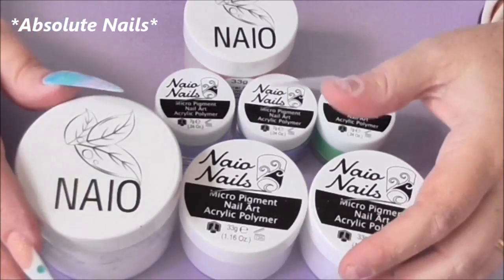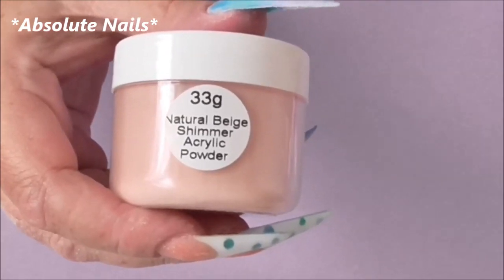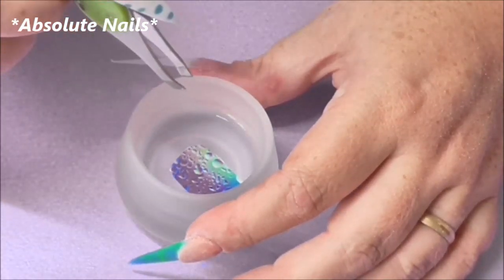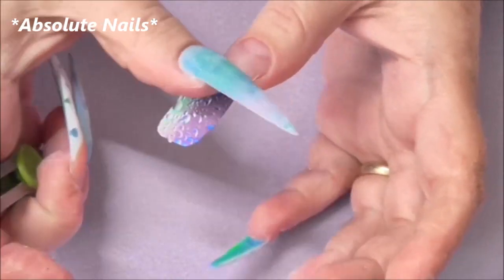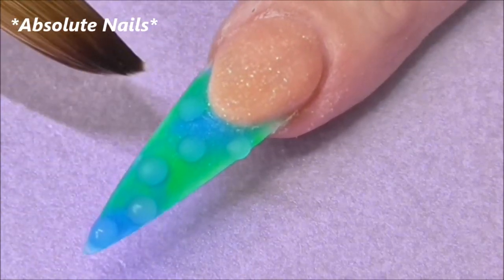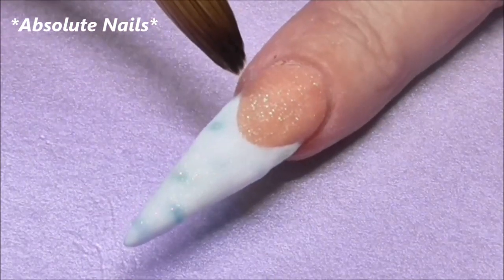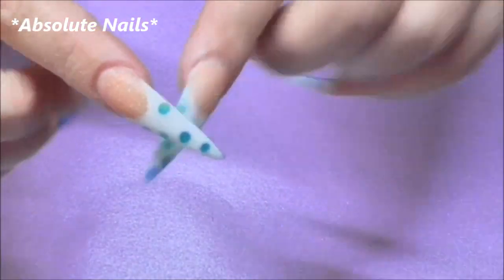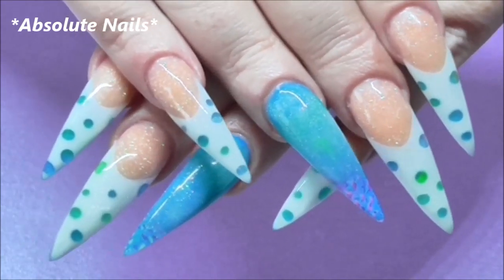INSIDE OUT BUBBLE BURST - ACRYLIC NAILS Inside Out uñas burbuja | ABSOLUTE NAILS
I used blues and green acrylic for this design and they are the same colours as the Inside Out characters in the movie. I got asked by a few girls if i could do some nails inspired by them so i do hope u like them x

With doing the coloured acrylic underneath the nails, with them having an arch, and because im putting 3 layers of acrylic on the nails, its not making them thick and bulky which i thought was a genius idea!!!

Thank you all so very much or watching, i really do appreciate all ur lovely comments (^_^) xxx

Link to where u can get the nail tips:
pink-candy.co.uk

If u try them id love to see a picture, tag me on my Facebook page and share ur talent.

Silent Partner - Close my Mouth